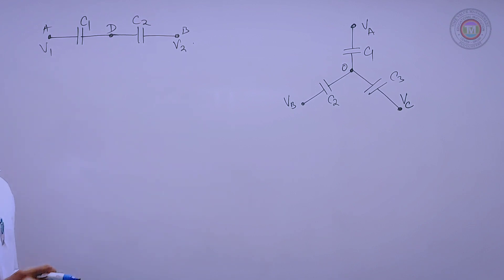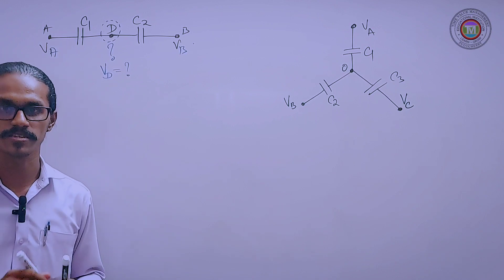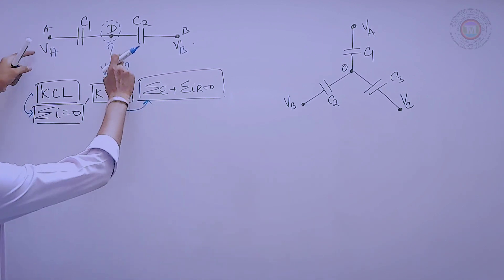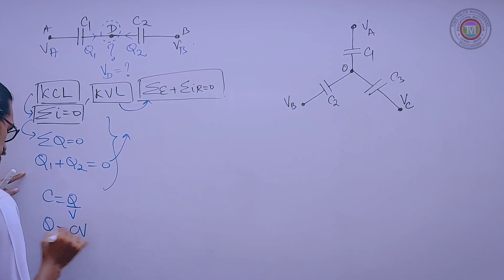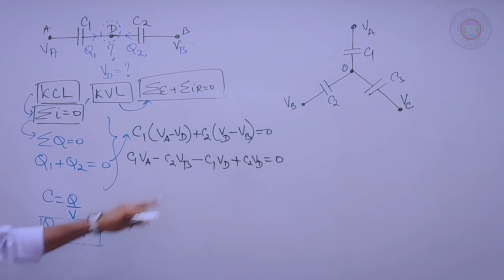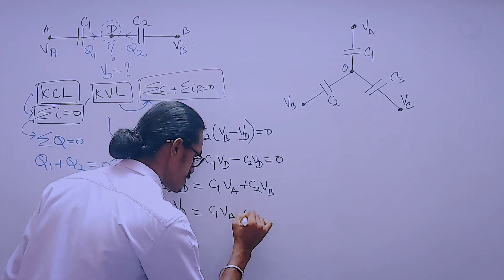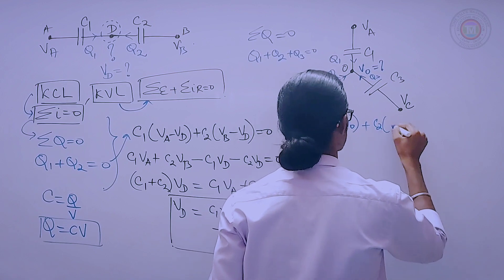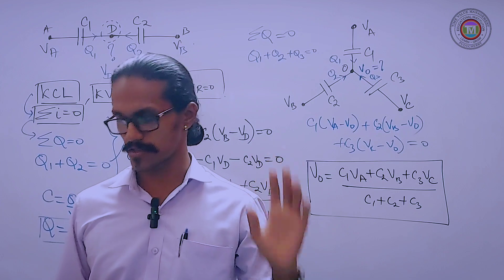capacitor problems in tamil | KCL & KVL | CBSE-NEET-JEE-CUET | VETRI TAMIJ